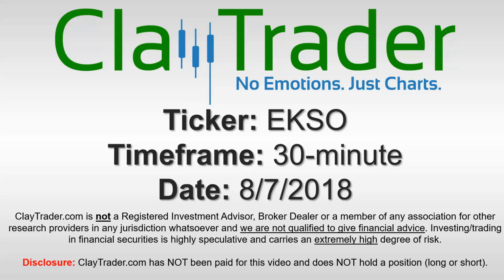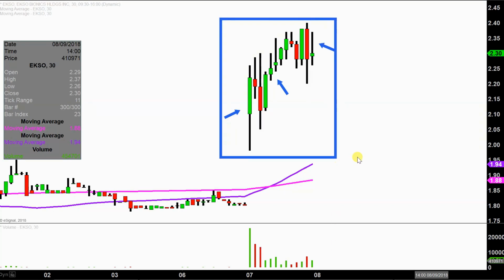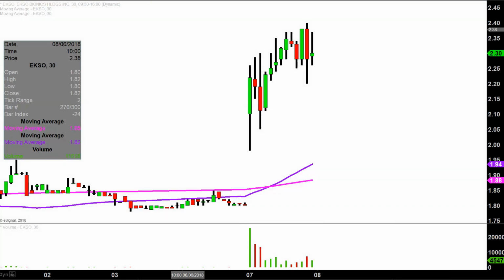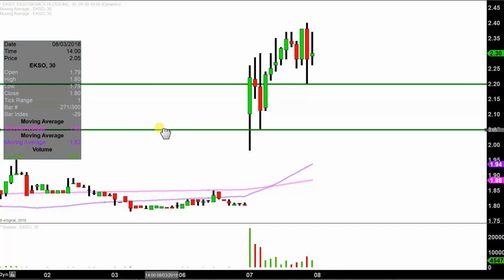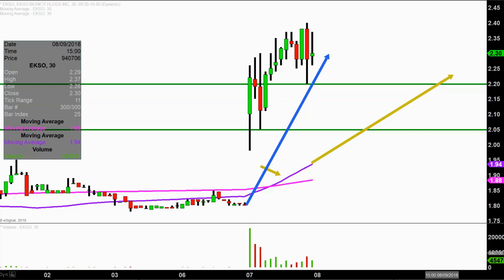Ekso Bionics Holdings, Inc. - EKSO Stock Chart Technical Analysis for 08-07-18